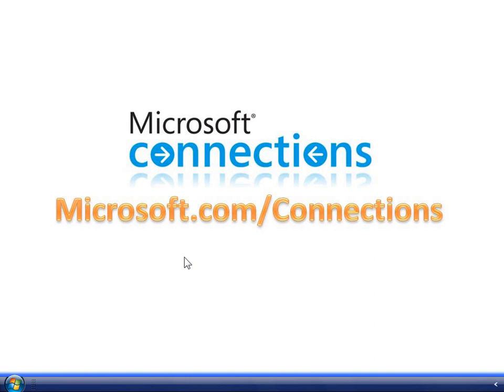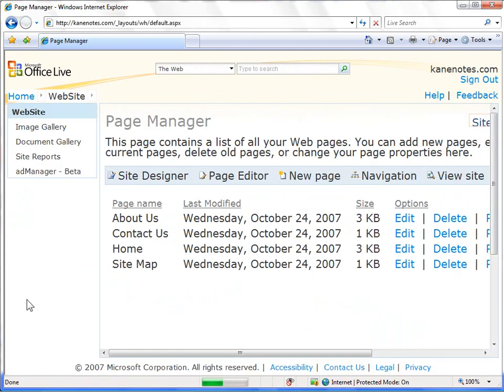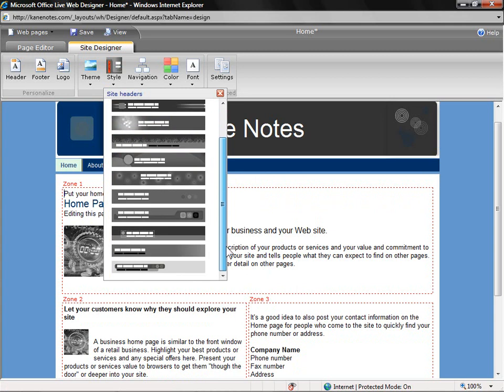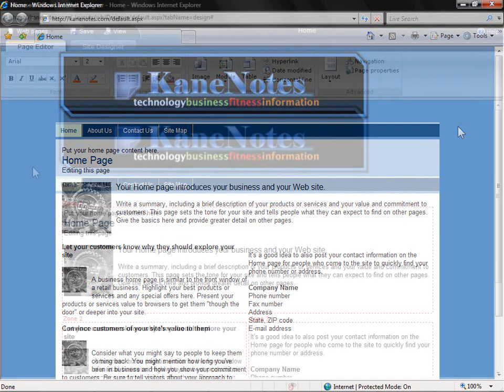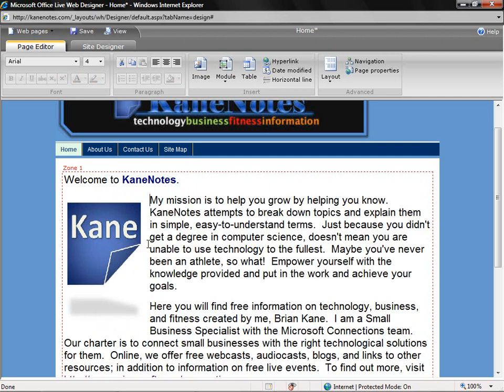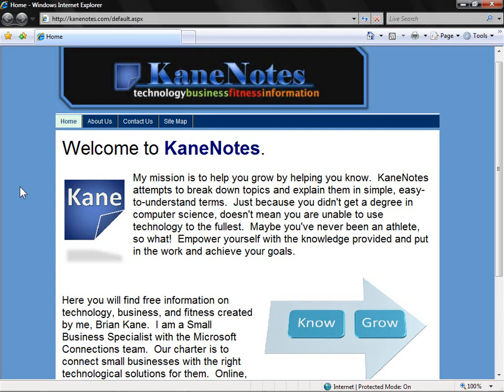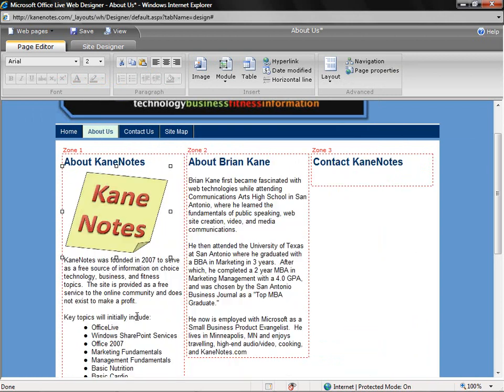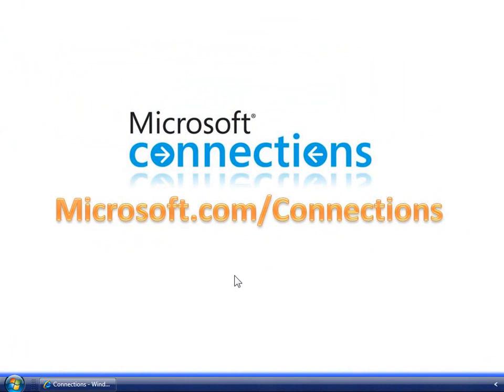KaneNotes Office Live Part 3: Configuring Your Website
In this webcast we explore how easy it is to build a professional website from the ground up for FREE!